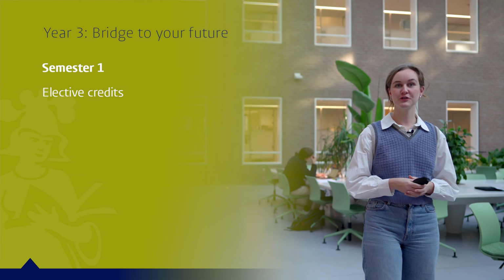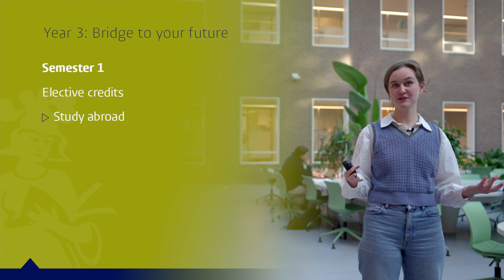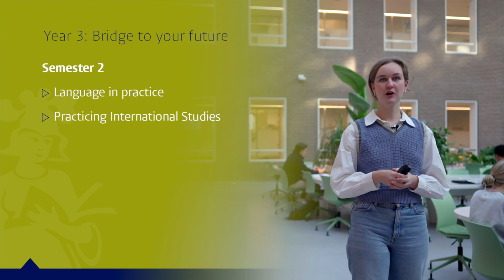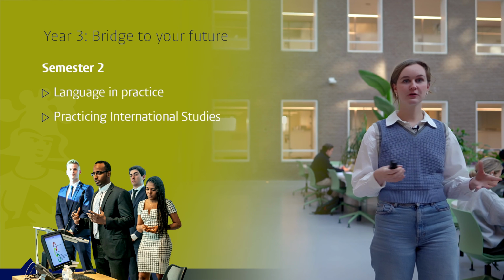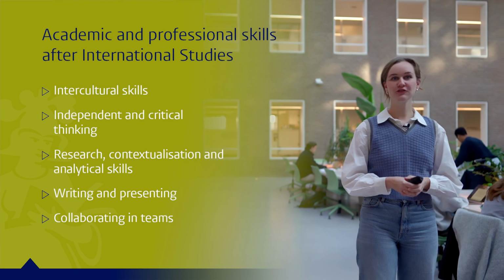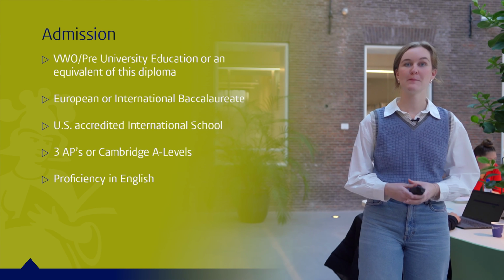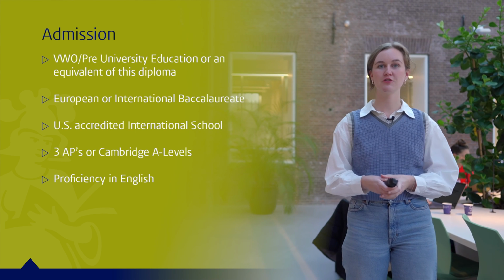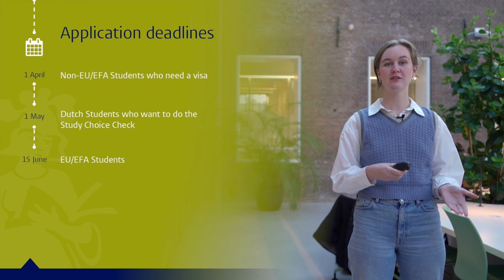Programme presentation International Studies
Globalisation is shaping the world in which we live. In the BA International Studies, you have the opportunity to study one of eight world regions within the context of global interactions. At the same time, you will learn a key language of your chosen region and acquire skills that will prove to be highly valuable for your future career.

In this information video we will tell you what this bachelor's programme is all about, how the study programme looks like and what your career perspective is after graduating.

00:00 Introduction
00:37 What is International Studies?
03:17 Why choose International Studies?
06:19 What does the study programme look like?
09:24 After International Studies?
11:09 Is this the right study programme for you?
11:44 Admission and Application
12:19 I am interested! Where can I find more information?

More information about this bachelor's programme and information about studying at Leiden University can be found